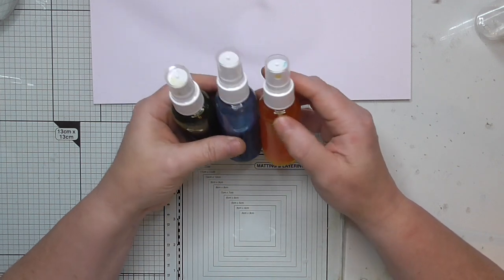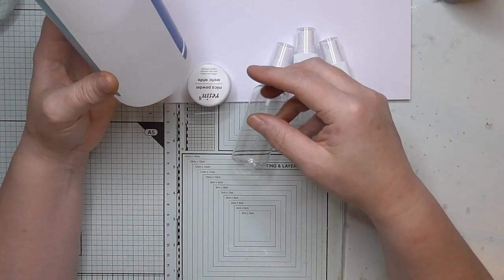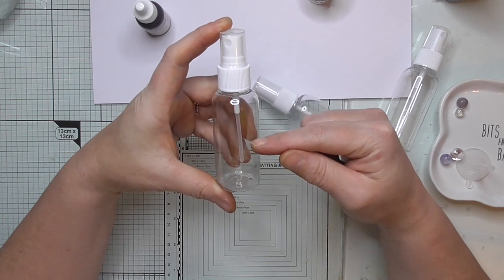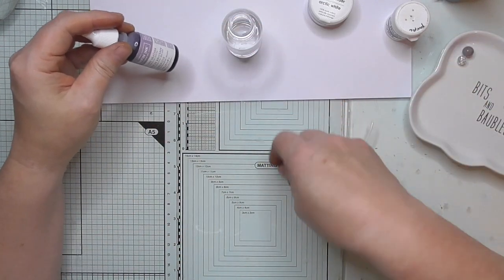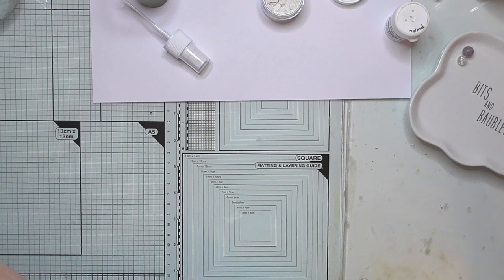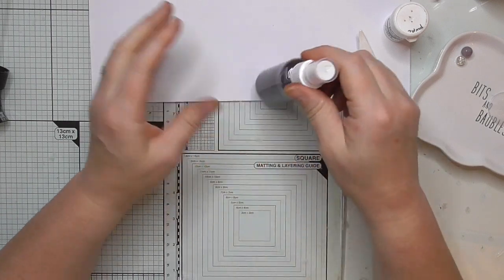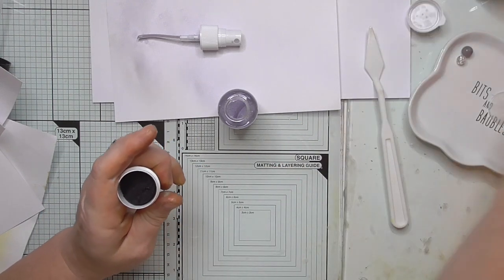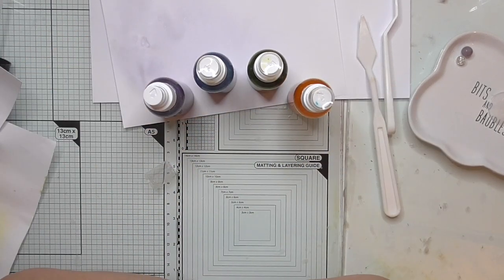Easy DIY mica shimmer sprays that work !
Product links
Spray Bottles
Rubbing Alcohol
Mica powder